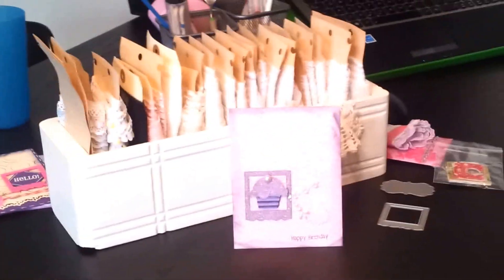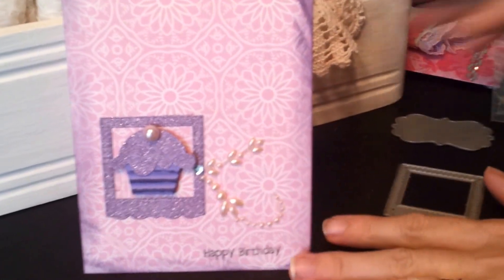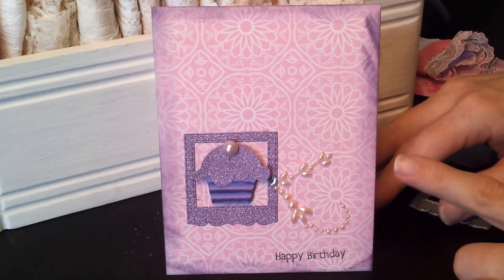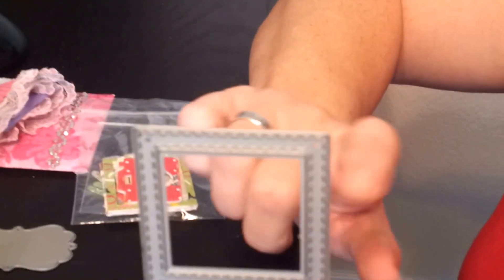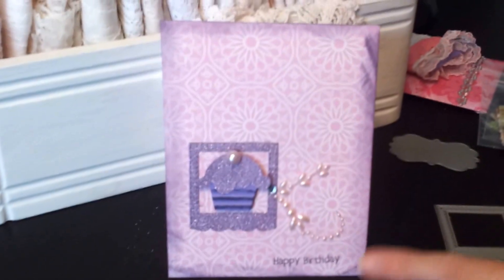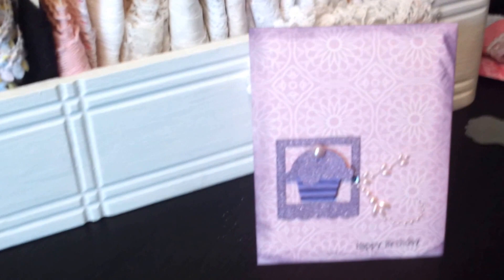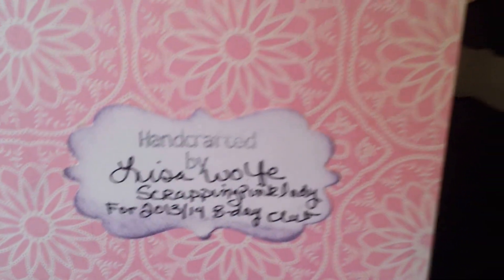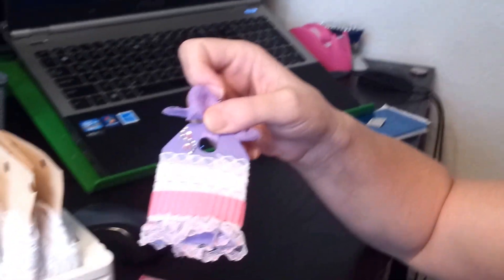Hearts 1217 Birthday club card share.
This is Mel's card and some goodies I sent her. I am in her birthday club card and she was up first with a birthday this month.!